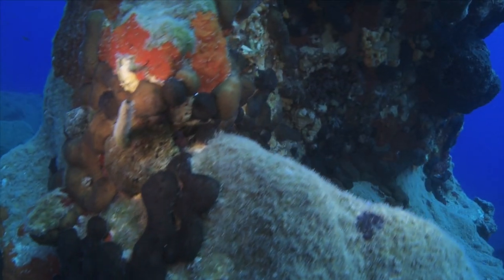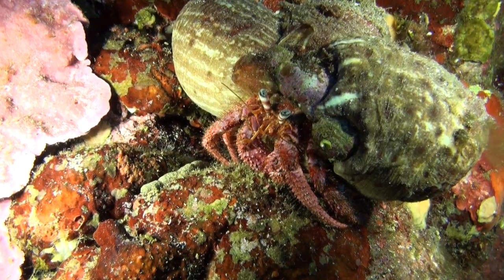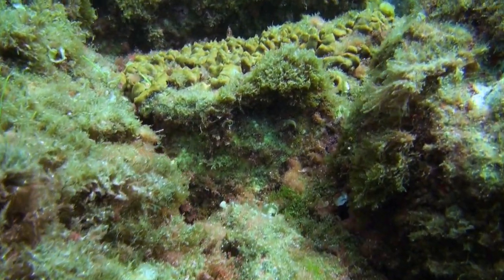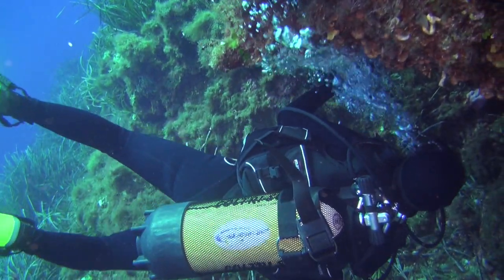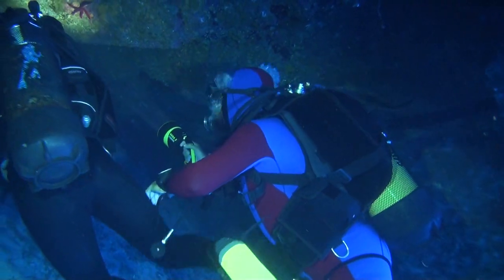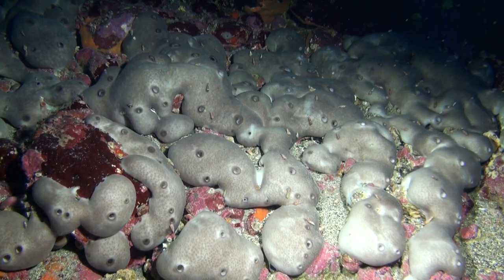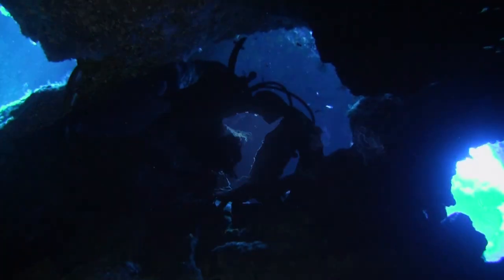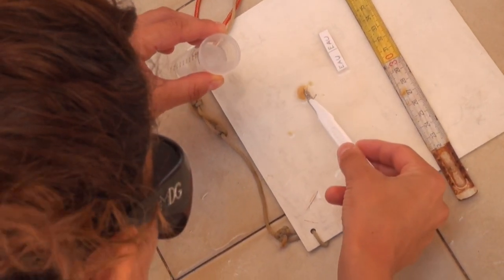Sponges 4 Medical Compounds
Dive with the SPECIAL team to discovery novel bioactive compounds from marine sponges!